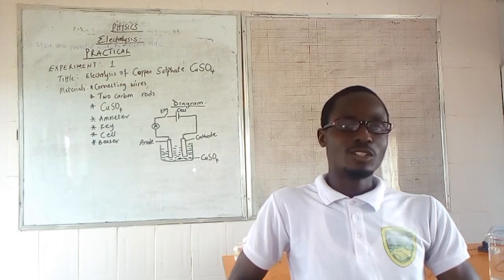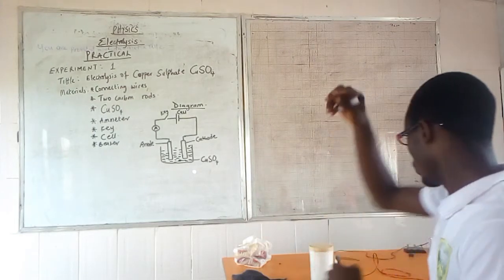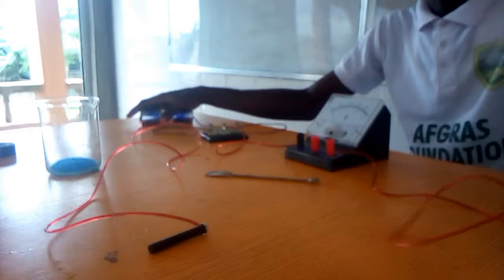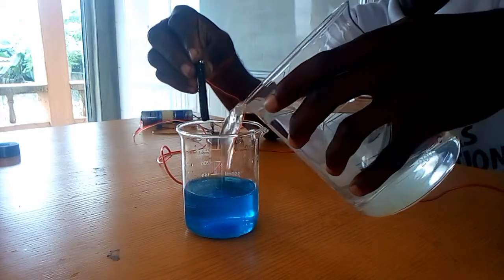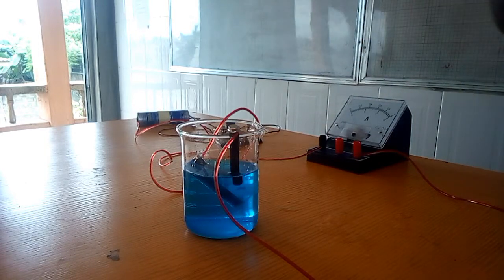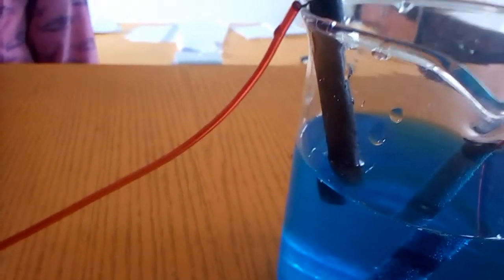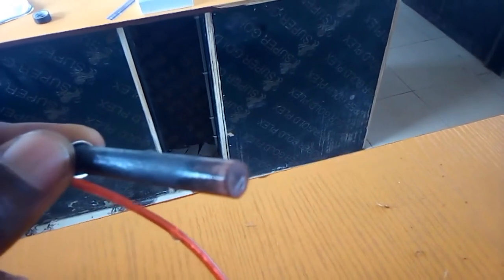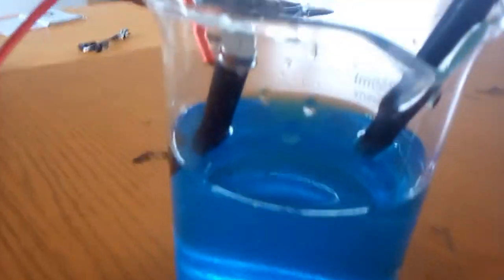Practical Electrolysis, Practical, How to perform electrolysis | The Logic Tutor